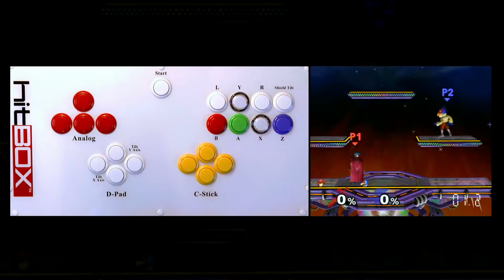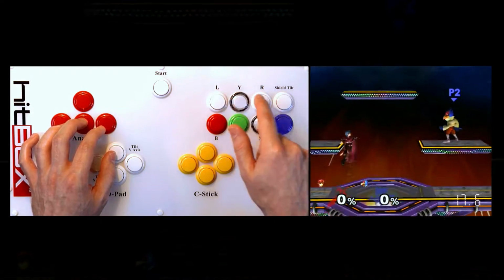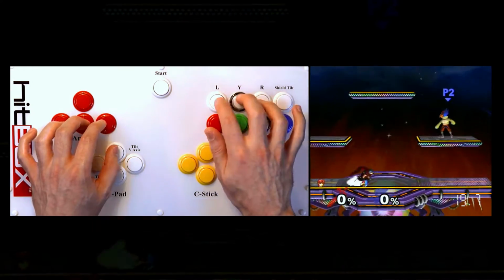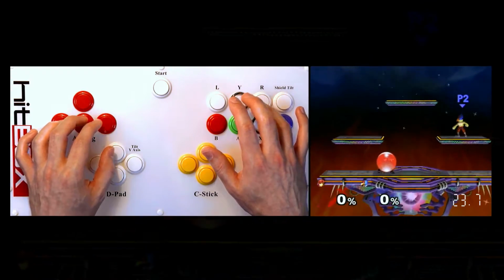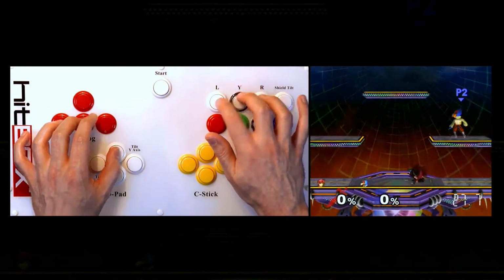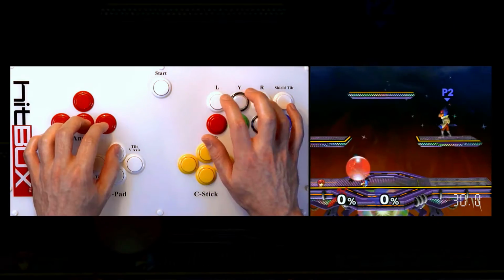30SSB - WD OOS - Wave Dash Out of Shield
PRODUCT IN DEVELOPMENT - 30 Second Smash Box